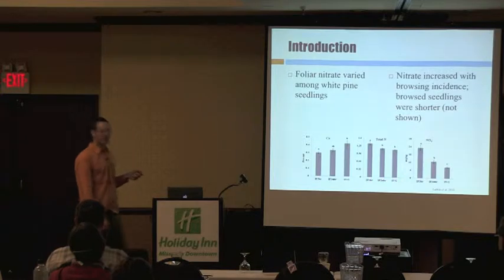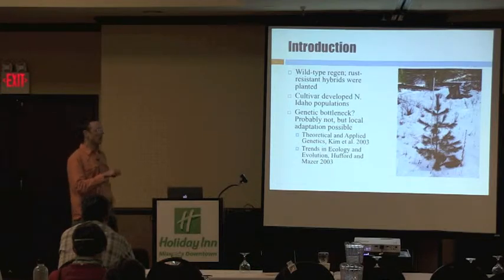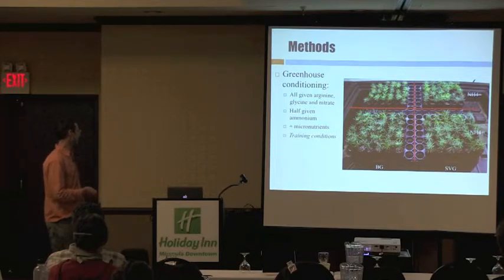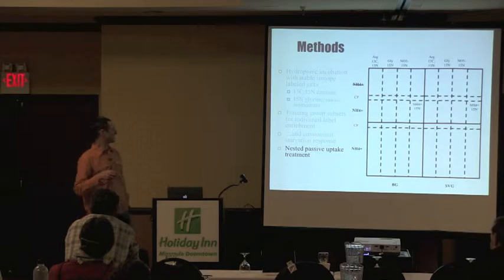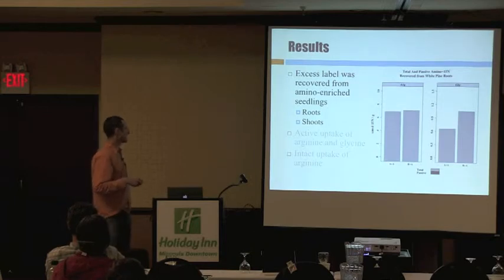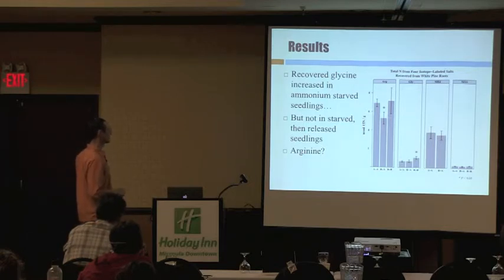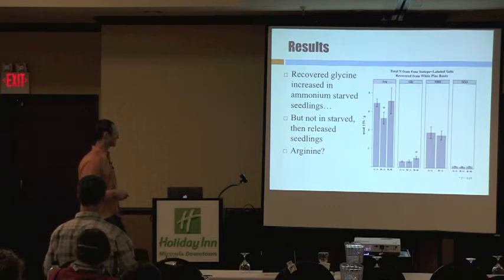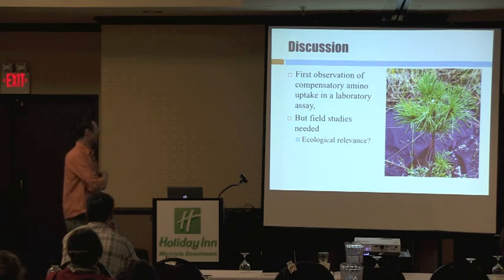Beau Larkin - WESTERN WHITE PINE SEEDLINGS AMMONIUM DEFICIENCY INCREASES AMINO ACID UPTAKE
WESTERN WHITE PINE SEEDLINGS COMPENSATE FOR AN AMMONIUM
DEFICIENCY WITH INCREASED AMINO ACID UPTAKE

Beau Larkin

Disturbance mediated shifts from ammonium to nitrate can increase mortality of planted conifer seedlings. Conifer root discrimination against nitrate, poor constitutive uptake of nitrate and poor performance on nitrate have been documented, but potential compensatory uptake of organic nitrogen sources during ammonium starvation remains untested. We used stable isotope labeled nutrient salts in a greenhouse and laboratory experiment to test the ability of non-mycorrhizal western white pines from two genotypes to take up the nitrogen sources arginine, glycine, ammonium and nitrate. With the use of dual-labeled arginine, we confirmed intact amino acid uptake by analysis of in planta C-N ratio. Arginine constituted 60% of total recovered labeled N in the control group, followed by 33% ammonium ,  plus glycine, and nitrate. In seedlings starved of ammonium for one year, labeled nitrate recovery did not change, but glycine uptake increased less than 37%. Despite the observed compensation, white pines starved of ammonium attained less mass that did controls that were given ammonium. With hybrid genotype seedlings, the mass reduction was not significant, but wild type seedlings' mass was 16% less under ammonium starvation. These results support previous evidence that coniferous species rely little on nitrate. Further, this work revealed the intriguing possibility that western white pines can partially compensate for an ammonium deficiency with increased amino acid uptake, but this compensation differs between a locally adapted genotype and a regionally sourced hybrid.